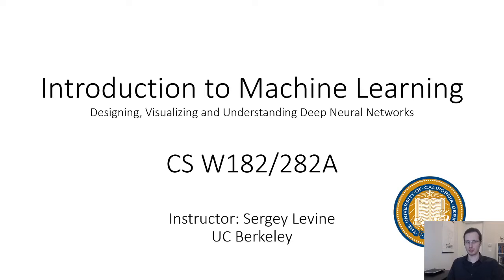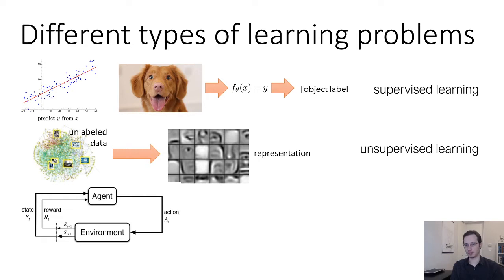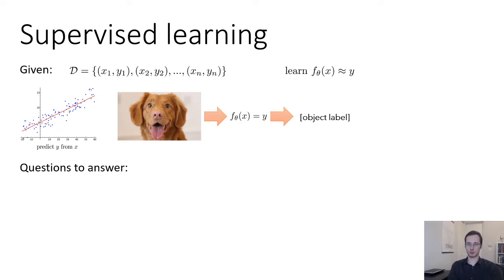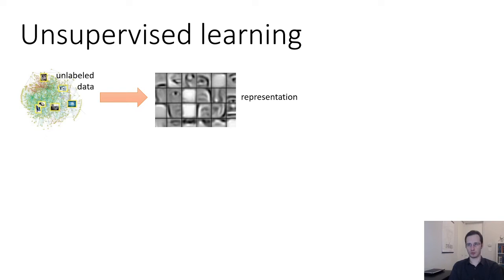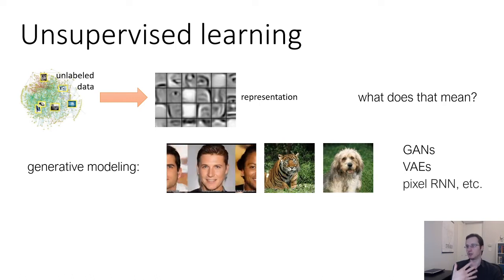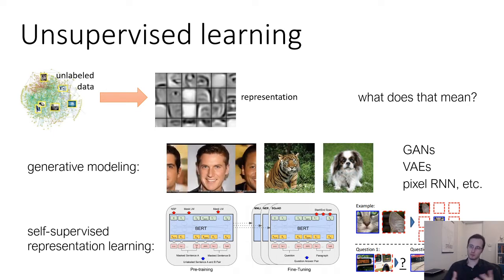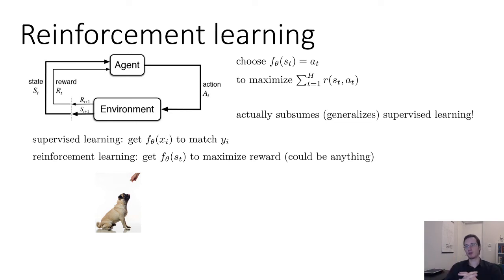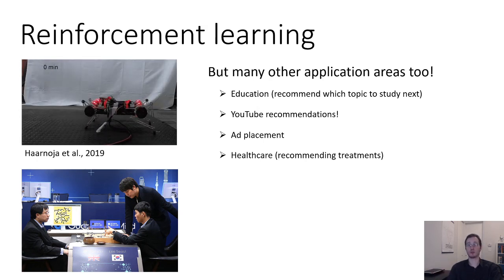CS 182: Lecture 2, Part 1: Machine Learning Basics